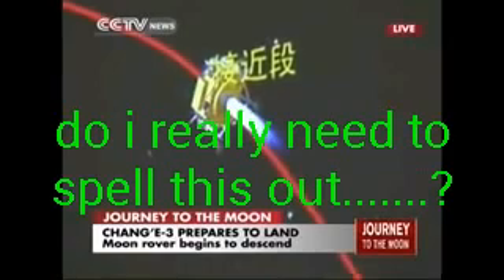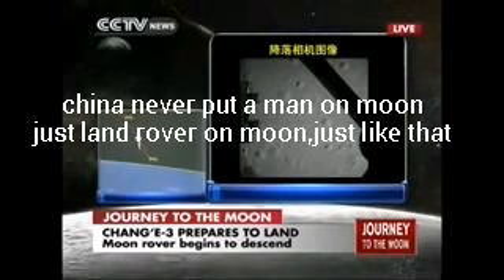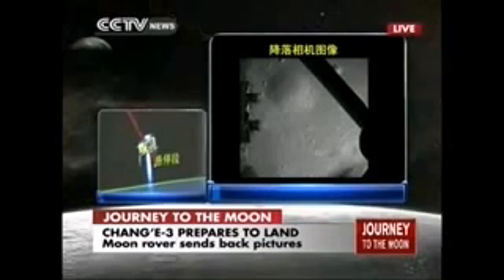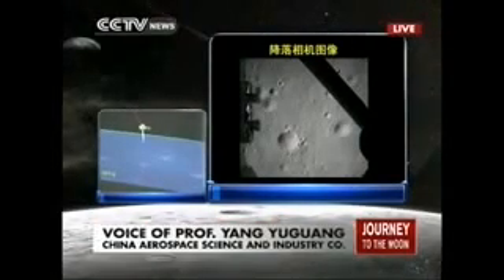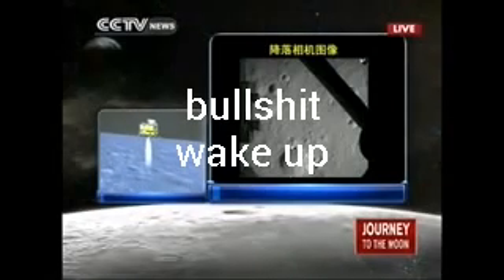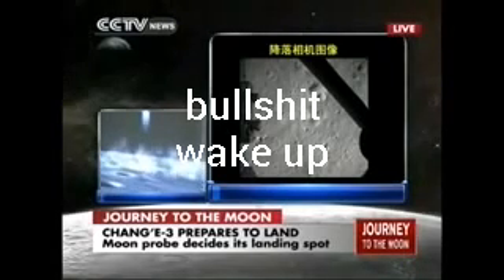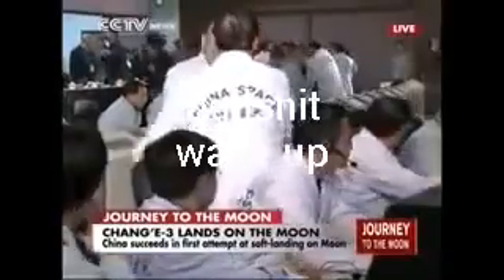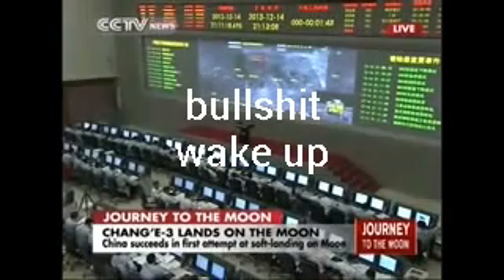Fake global space program China Moon